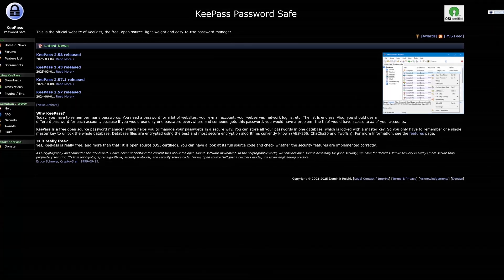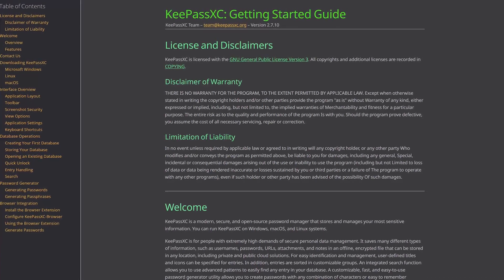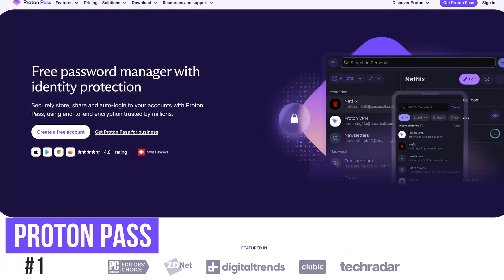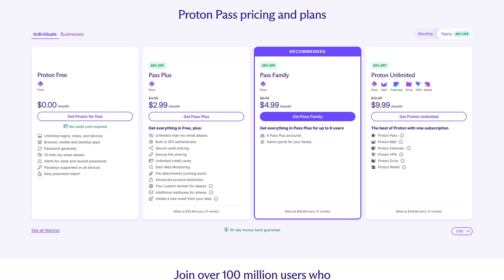Top 5 Best FREE PASSWORD MANAGERS in 2025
The Best Free Password Managers…  To keep your data safe online you should be using a password manager, especially with all of the data breaches lately. They can help to securely store, manage, and create strong, unique passwords for your accounts. If you don’t want to pay for a password manager, which I never have, thankfully there are free ones that work great! In this top 5, I’ll countdown the absolute best password managers that you can use for free.

0:00 Intro
0:29 #5
1:20 #4
2:00 #3
2:40 #2
3:25 #1 Best Overall

Brett In Tech is a leading source for the technology that we use each day. Whether it’s discussing computer operating system tricks, the latest tips for your mobile phone, finding out about the newest gadgets, or letting you know about the best free password managers, Brett In Tech has boundless topics on technology for the astute YouTube viewer.